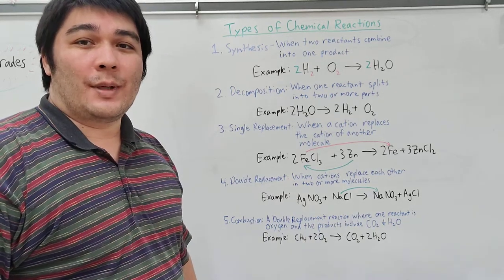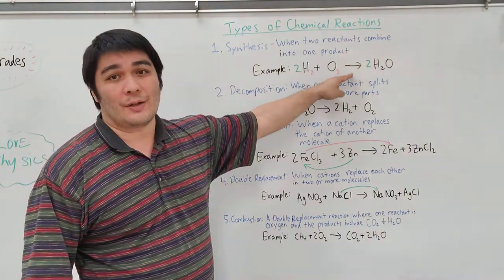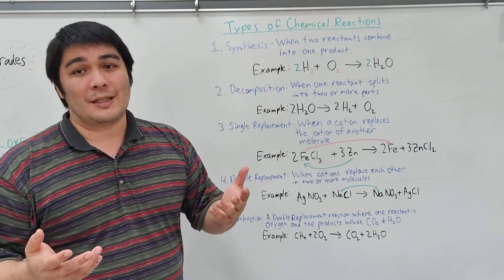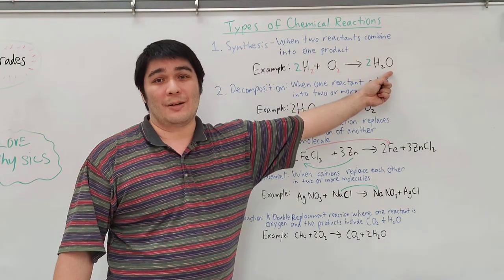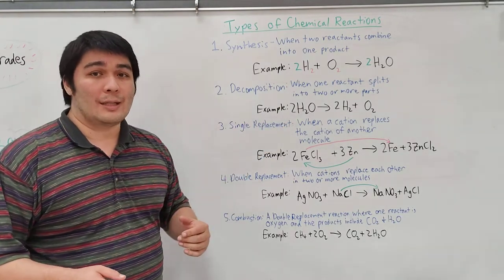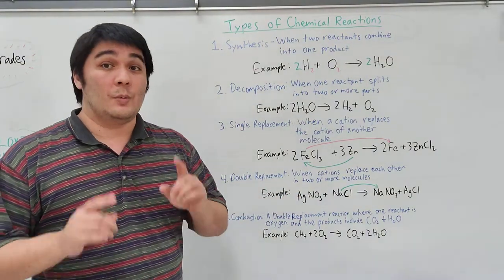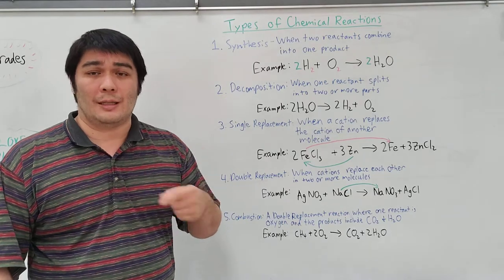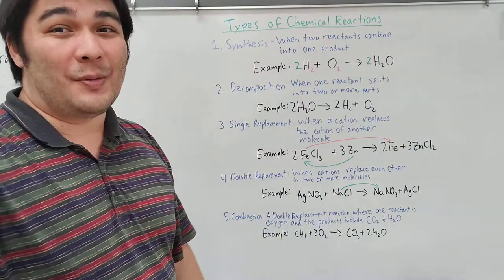Mr Achiu Types of Chemical Reactions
In this video, I go over five types of chemical reactions and how they are written out.  I also go over what each of the numbers in a chemical reaction stand for.